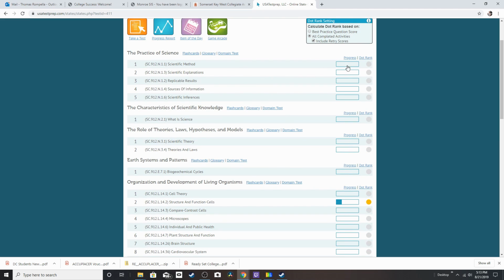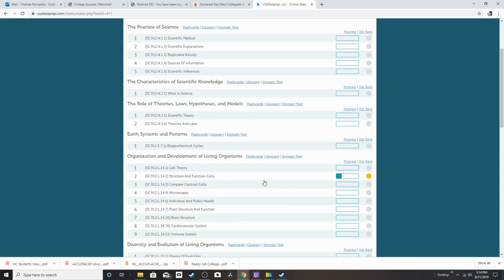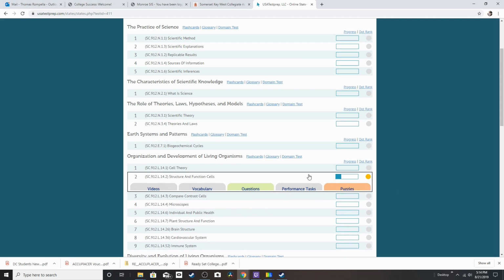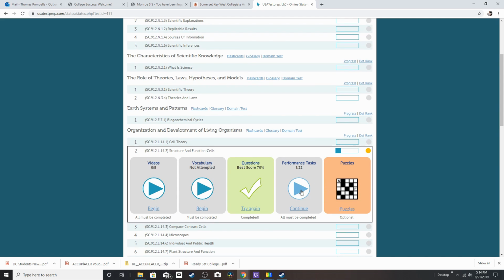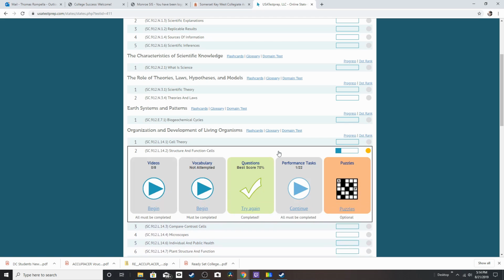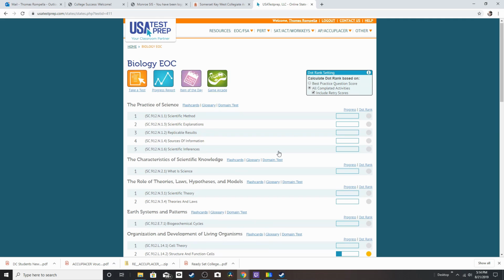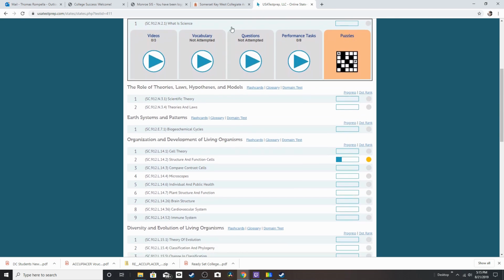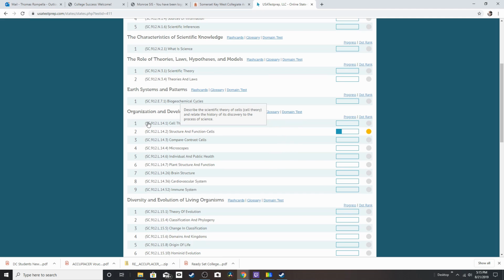Island Prep High: Using USATestPrep Demo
How to use USATestPrep to be successful in your courses and on Florida EOC exams.